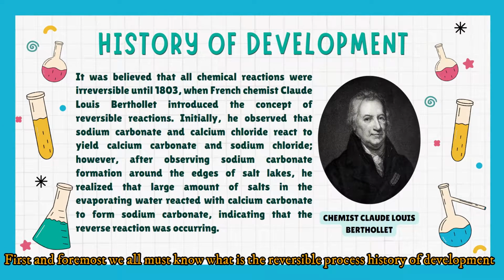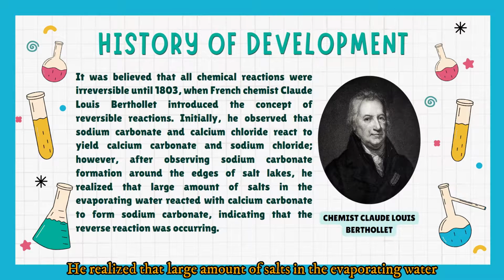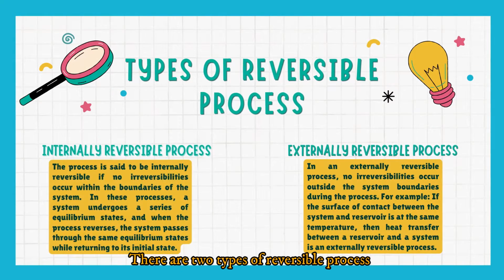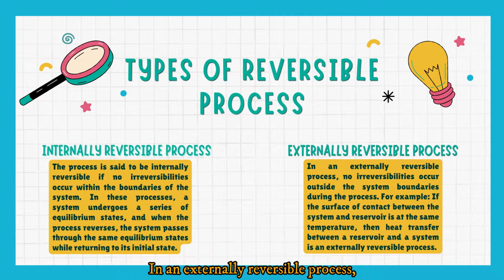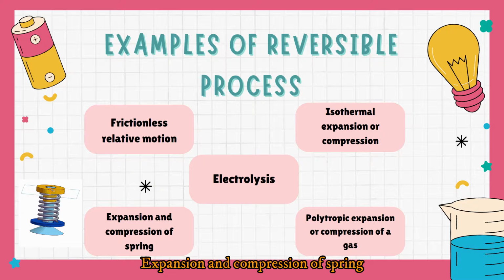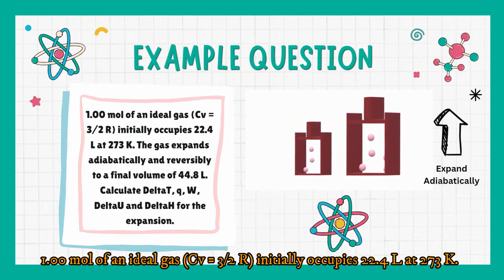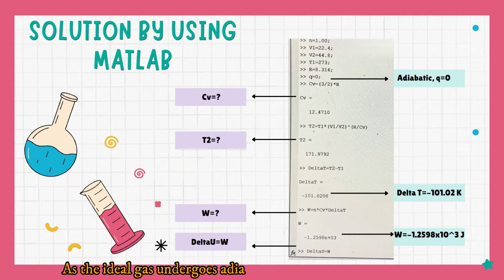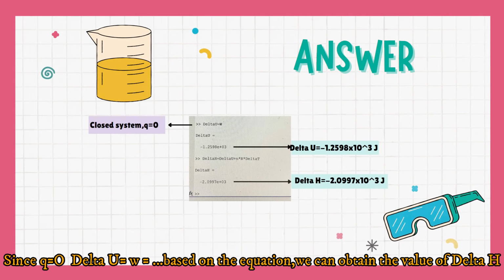THE REVERSIBLE PROCESS _ GROUP ASSINGMENT GROUP 8